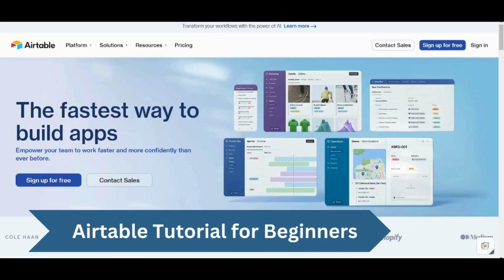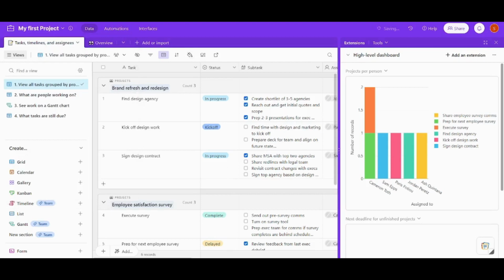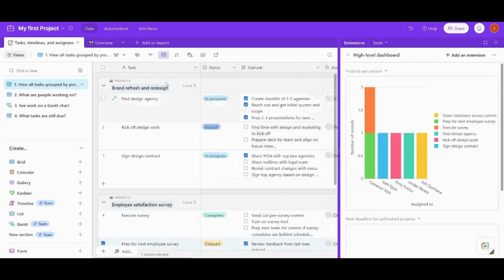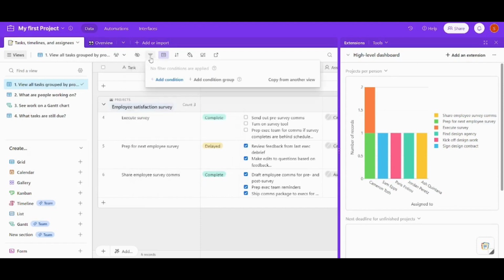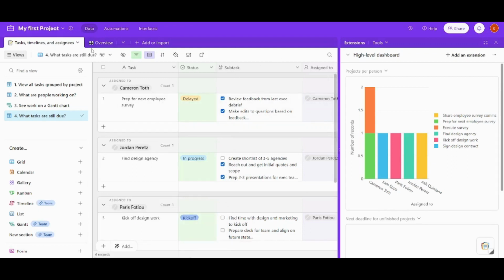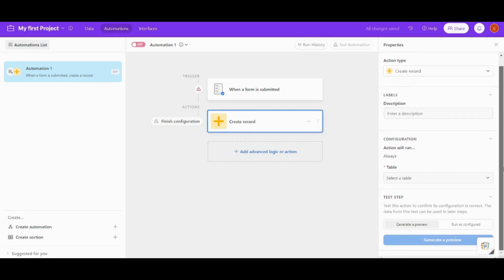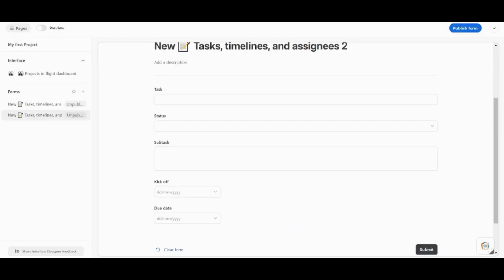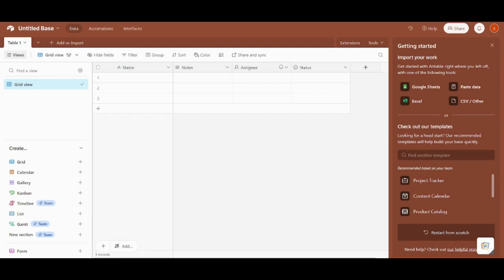How To Use Airtable For Project Management 2024 | Airtable Project Management Tutorial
Welcome to a 2024 tutorial on How To Use Airtable For Project Management. Airtable is a versatile tool for efficient project organization. In this tutorial, we'll explore the latest features and techniques to enhance your project management skills.

Discover how to set up projects, customize fields, and create task dependencies. We'll also cover advanced capabilities such as automations and integrations to boost your workflow.

Whether you're new to Airtable or seeking to improve your proficiency, this tutorial provides practical insights and real-world examples for Airtable Project Management. Join us in optimizing your work organization and productivity. Airtable ProjectManagement Tutorial #2024